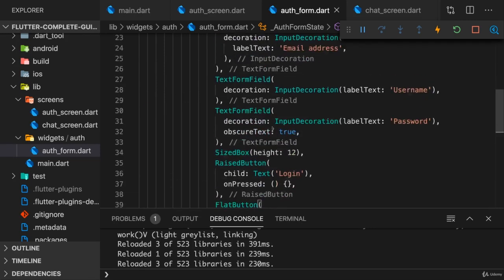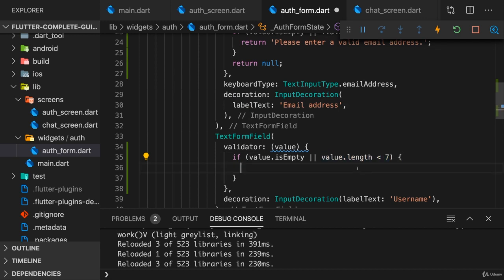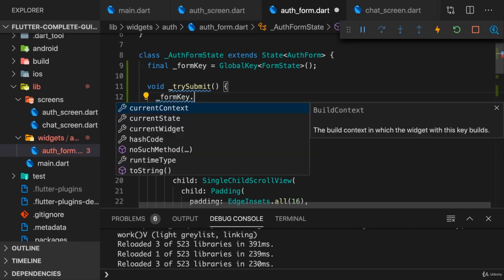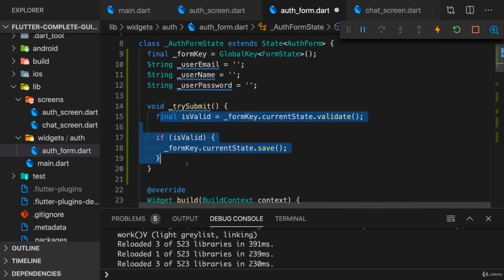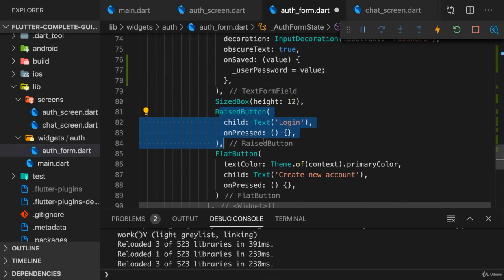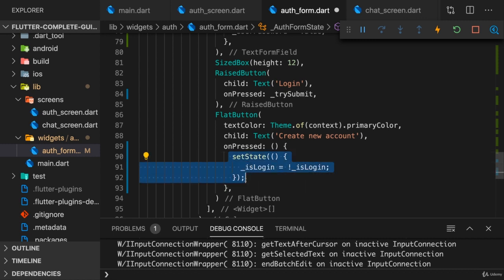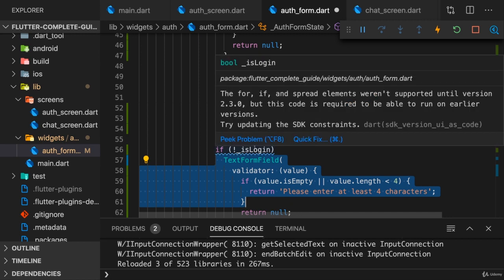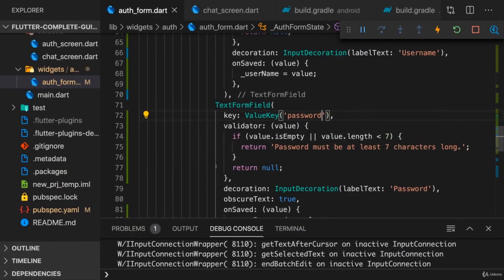012 Creating an Authentication Form